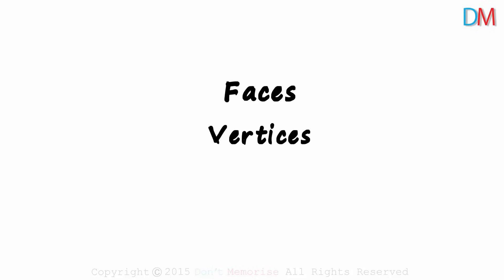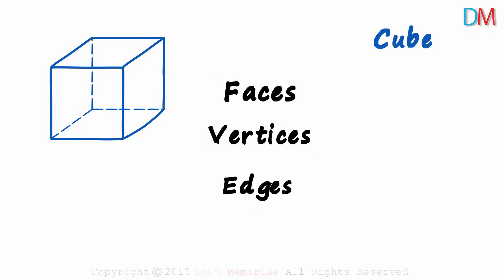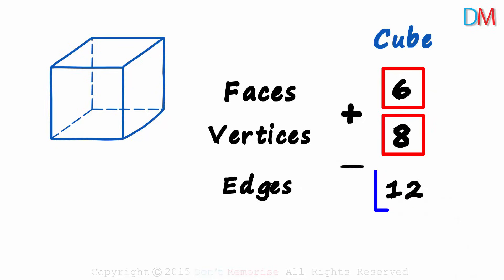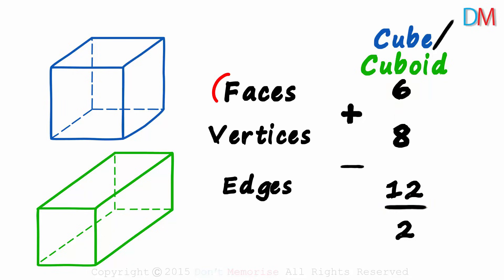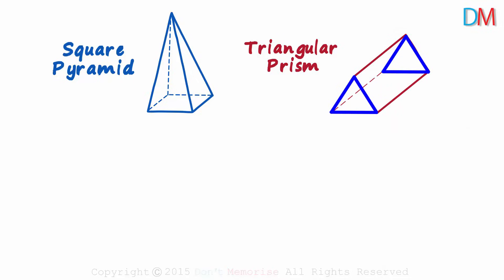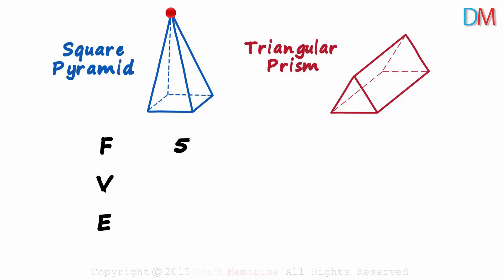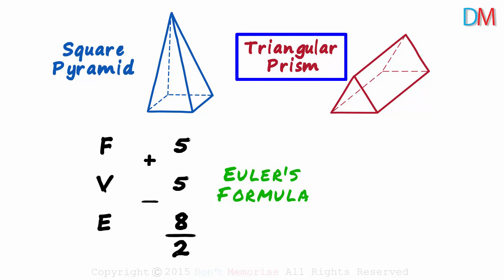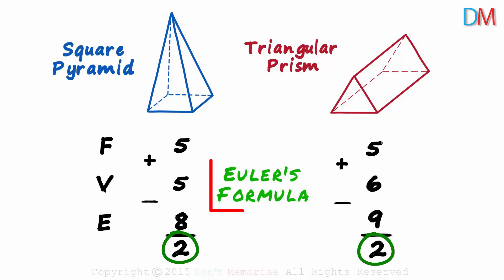Euler's Formula - 3 Dimensional Shapes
📅🆓NEET Rank & College Predictor 2024 Is there a relationship between the Faces, Vertices and Edges of a straight faced solid? Watch this video to know more!

Don’t Memorise brings learning to life through its captivating FREE educational videos.